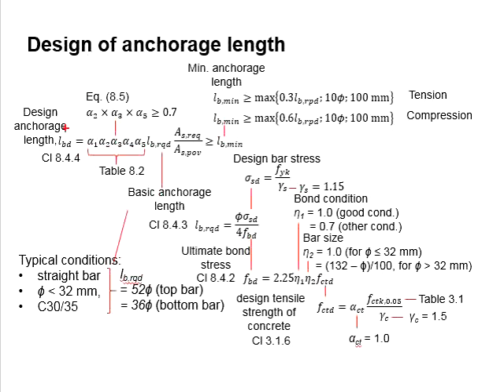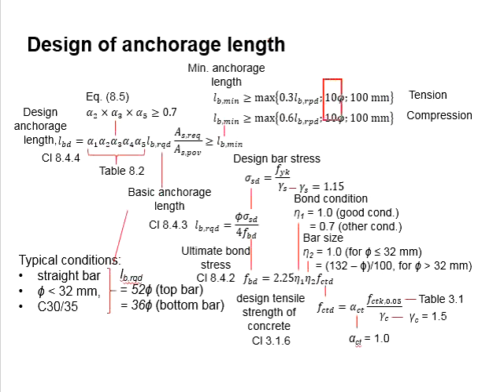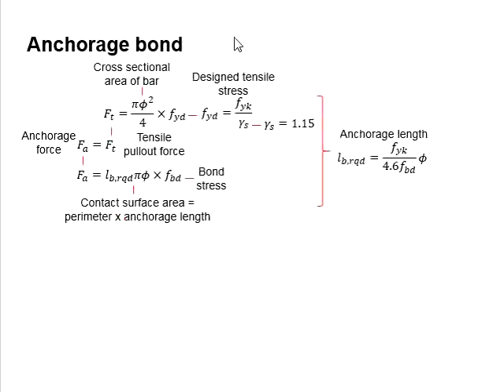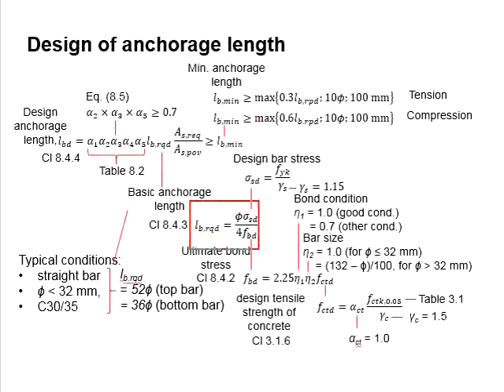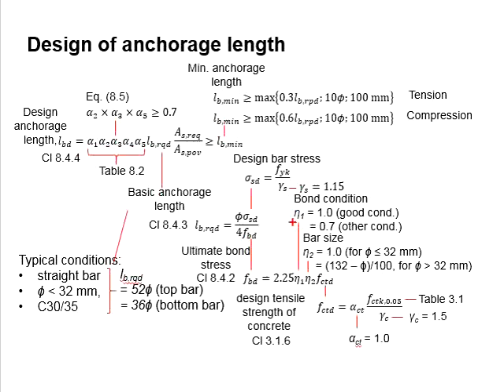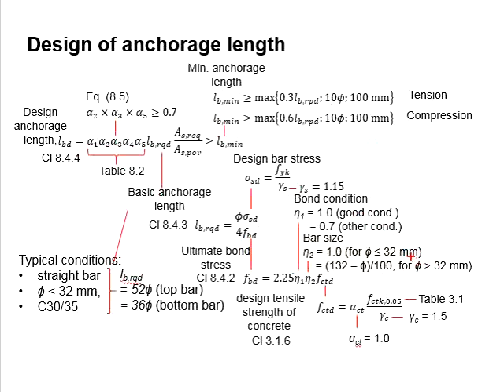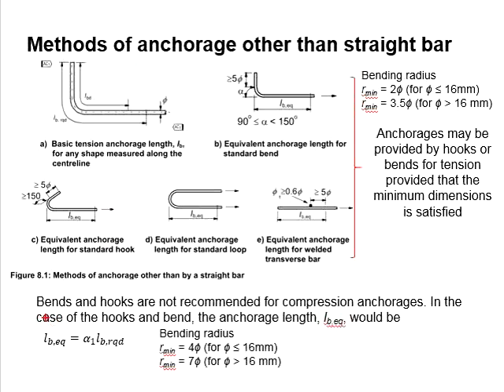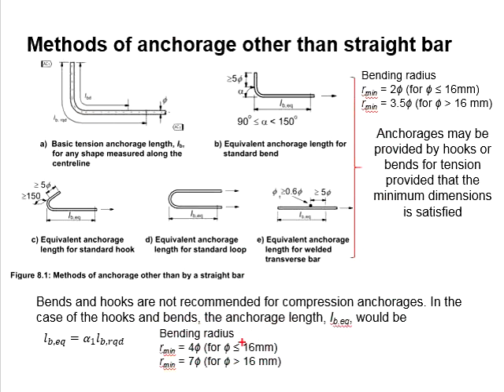5.13 Design of anchorage length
Overview of the equations to determine the design anchorage length of reinforcement bar in concrete.